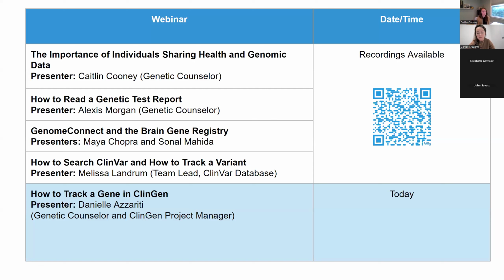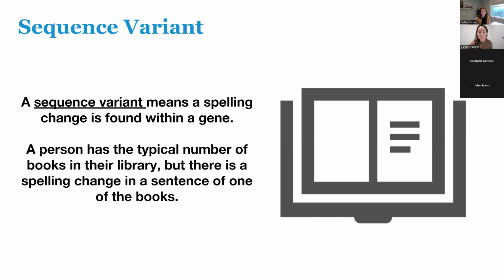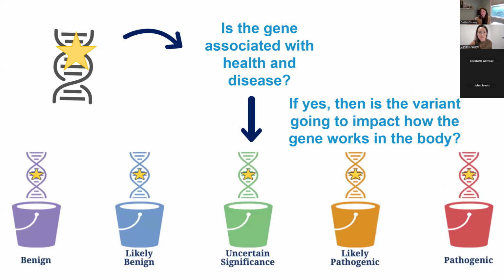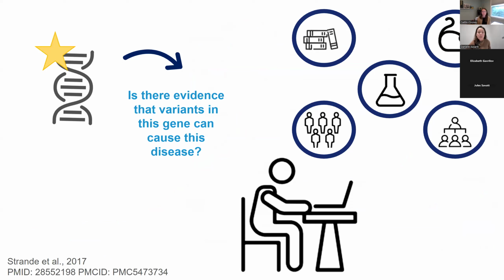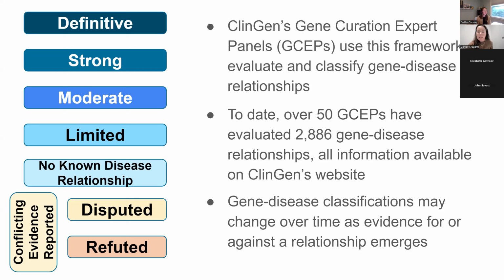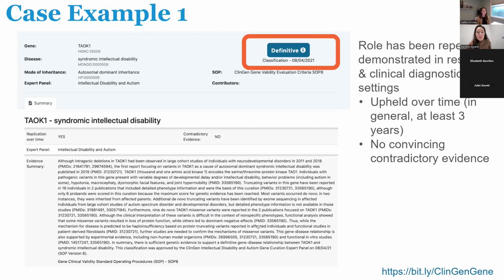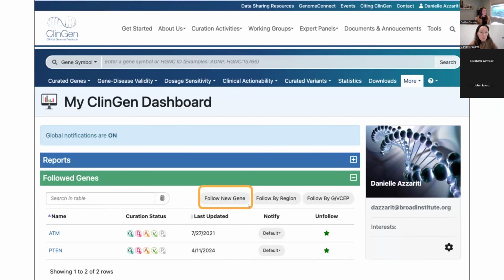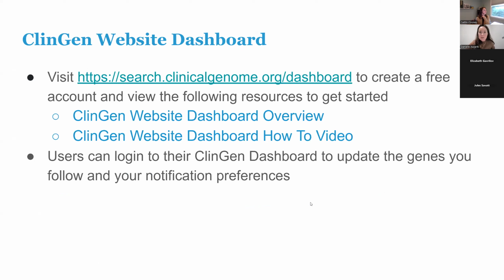GenomeConnect Webinar- How to Track a Gene in ClinGen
Learn about candidate genes and the efforts made by ClinGen to better understand the relationship between genes and health. During this webinar, ClinGen's Danielle Azzariti will review how to search ClinGen and how to track genes in ClinGen to stay updated on its relationship to health and disease.